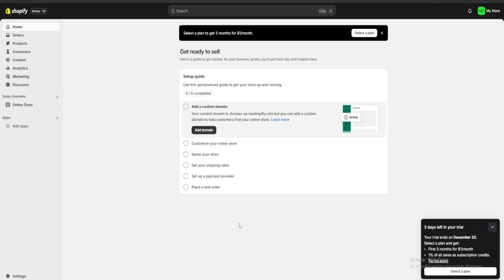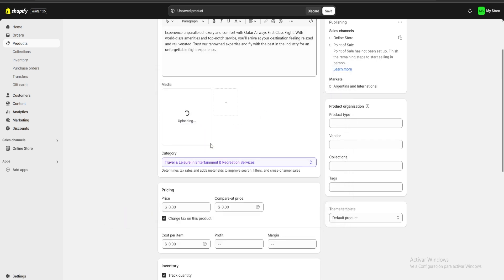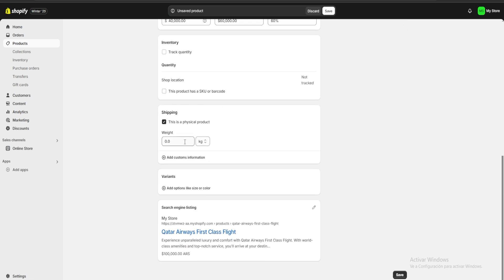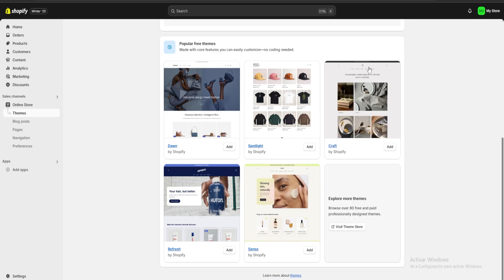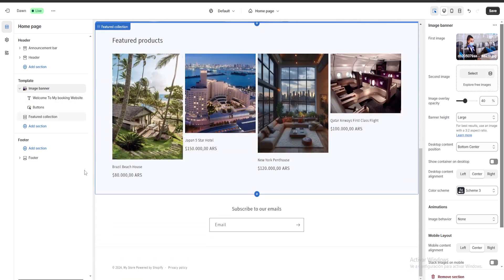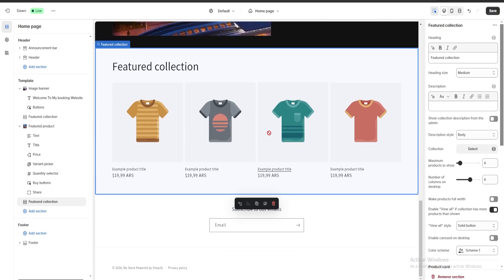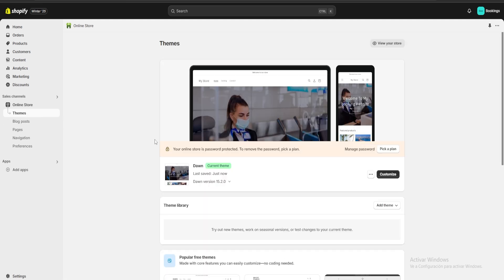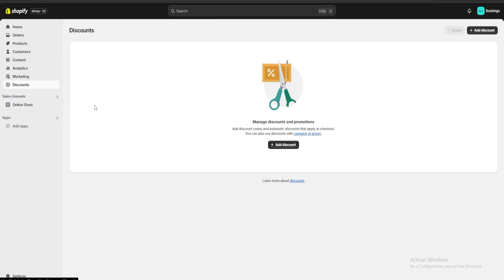How to Build a Travel Booking Website on Shopify Step by Step